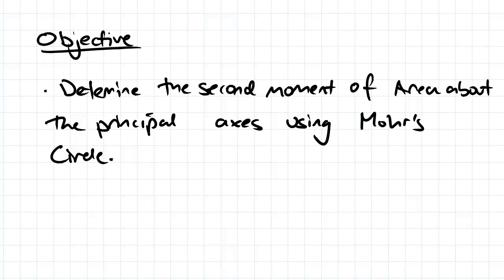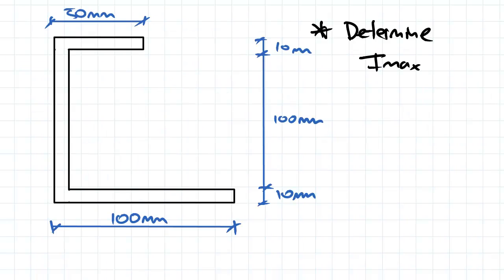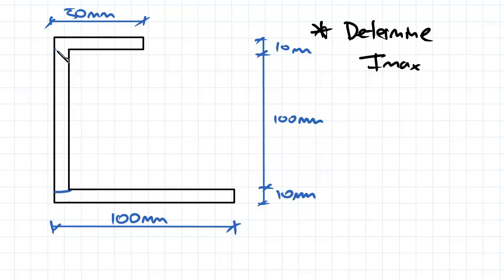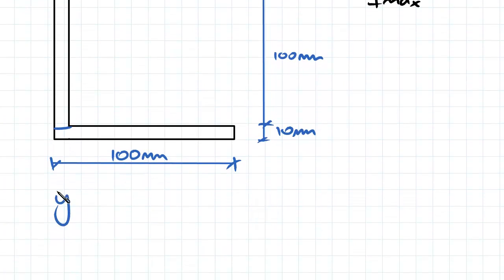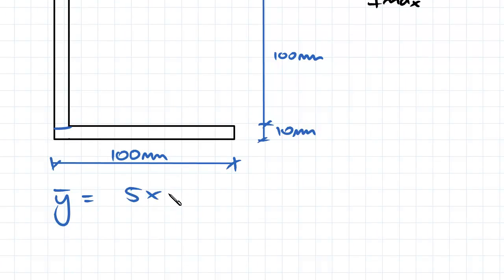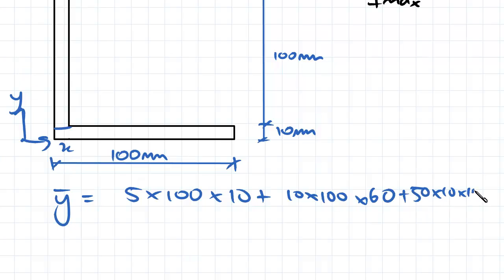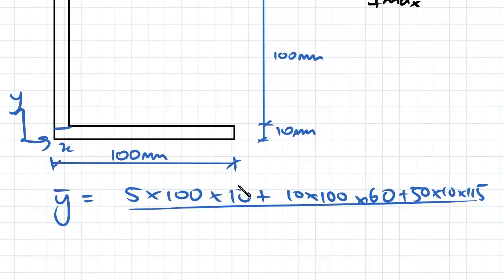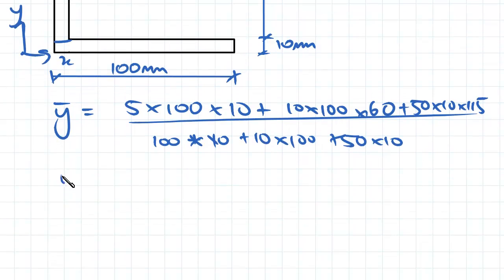Mohr's Circle Principal Second Moment of Area Example Part 1 | Solid Mechanics